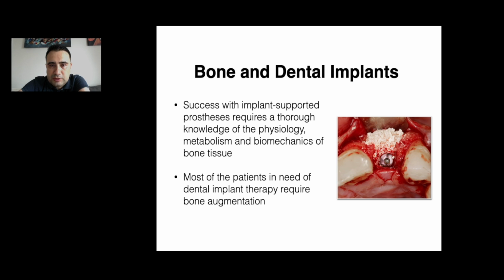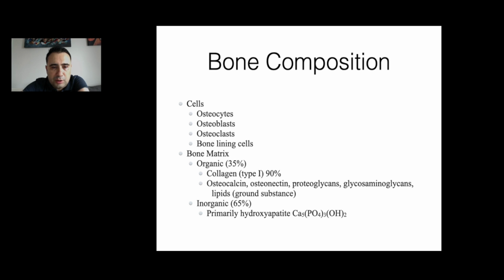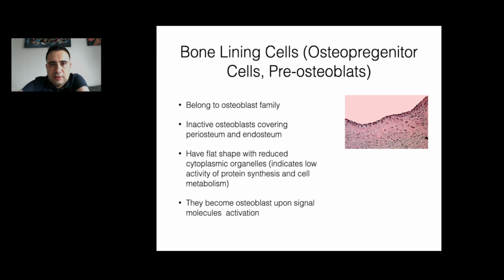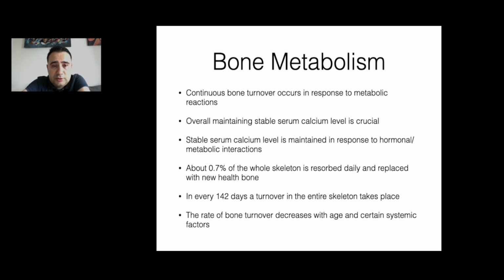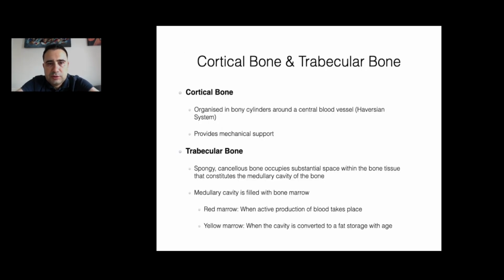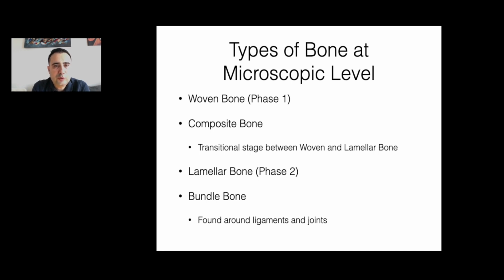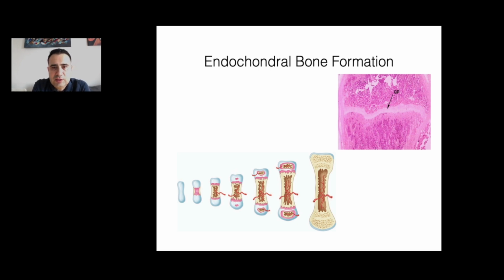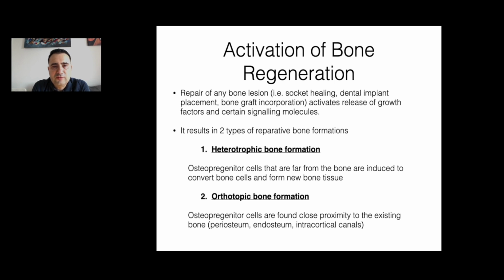Essentials of Bone Biology and Physiology in Oral and Maxillofacial Surgery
This presentation was recorded in 2021. In this lecture, Prof. Dr. Erdogan discusses the essential (basic) aspects of bone biology and physiology in relation to oral and maxillofacial surgery.